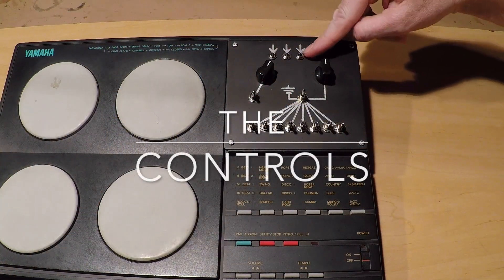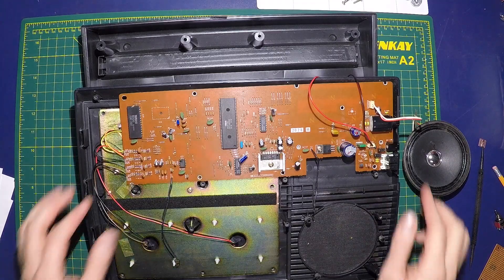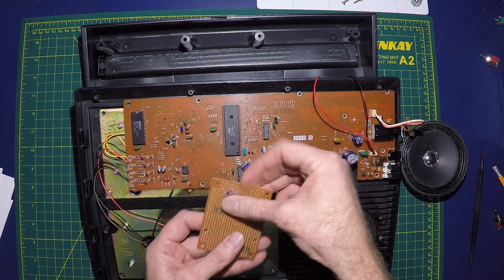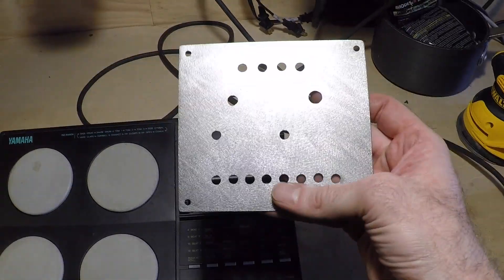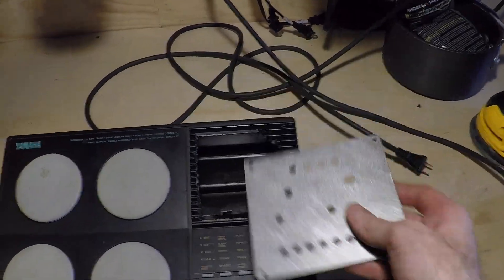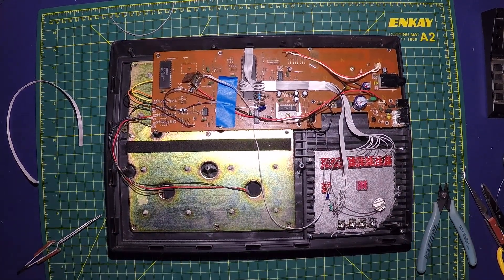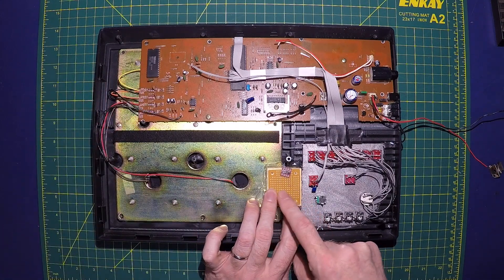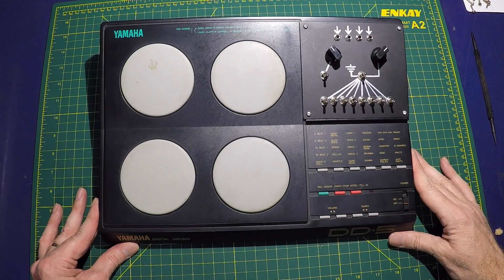Circuit Bent Yamaha DD-5 drum machine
In this video I show how I circuit bent my Yamaha DD-5 drum machine. I added four gate inputs, pitch control with a LTC1799, and data line switch section.